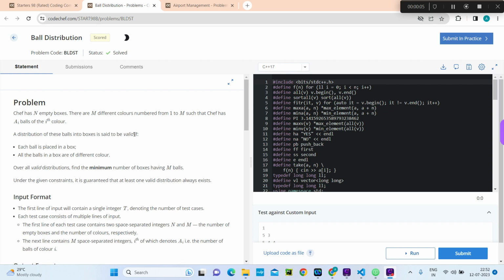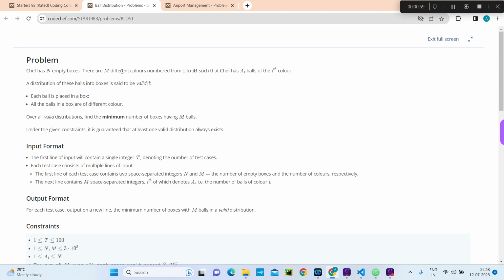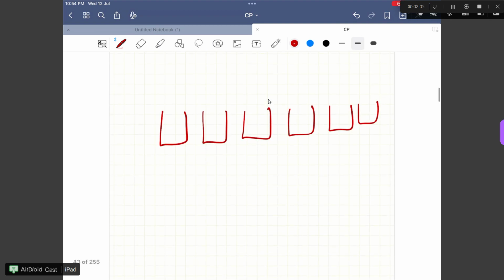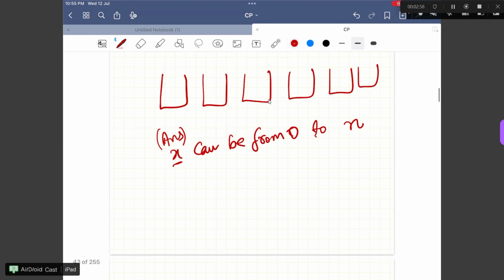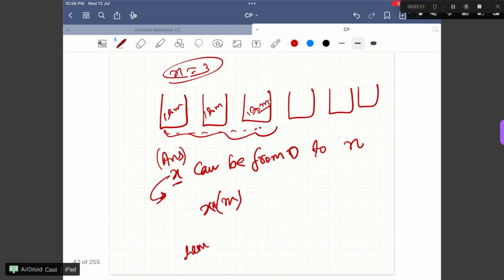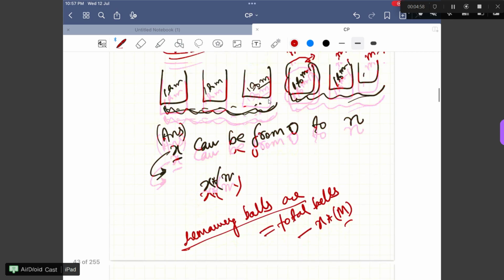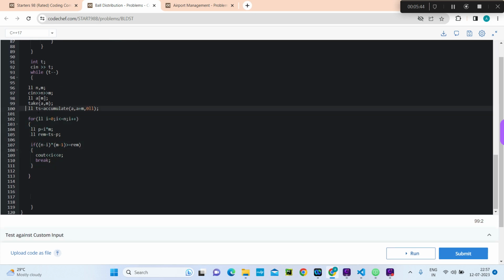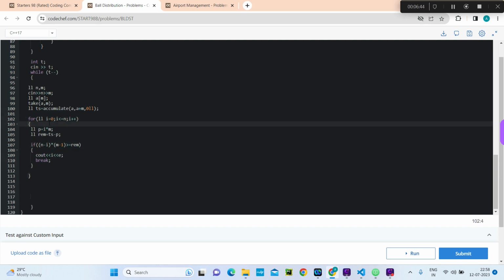Ball Distribution || Codechef starter-98 solution